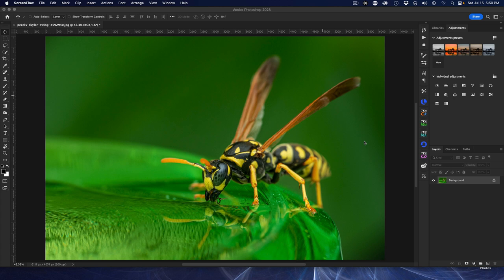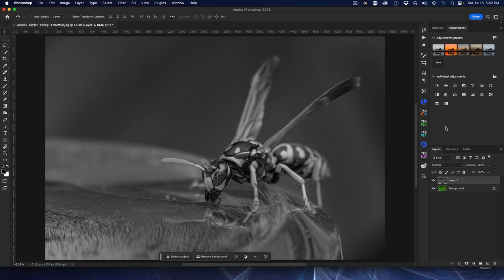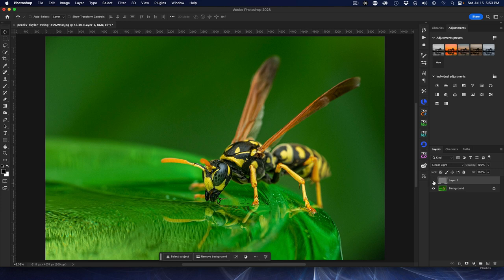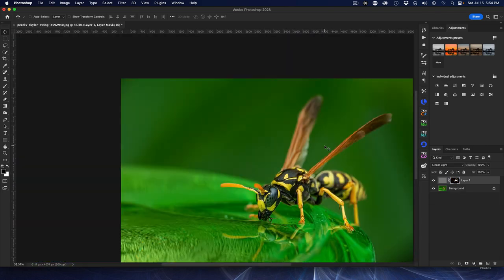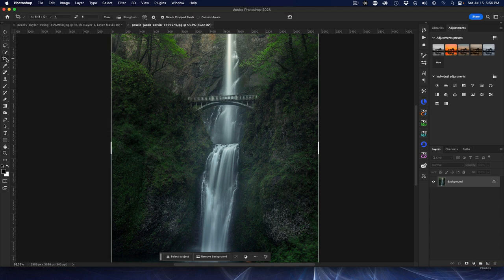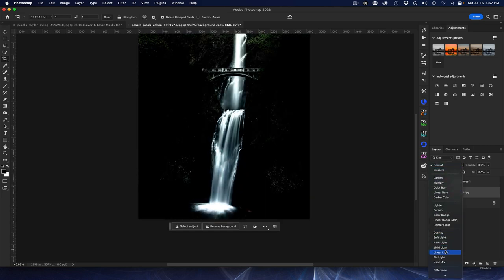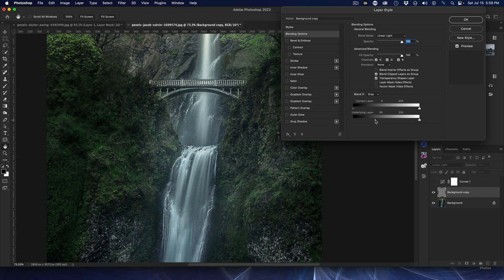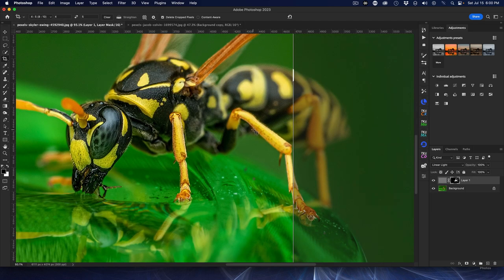How To Sharpen like a Pro using High-Pass Filters